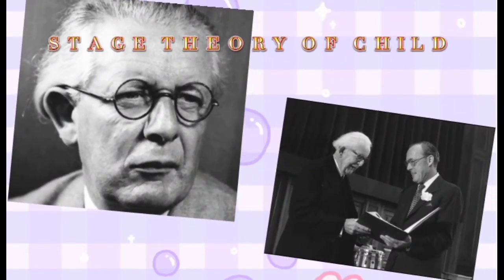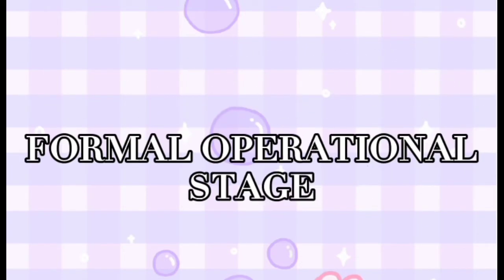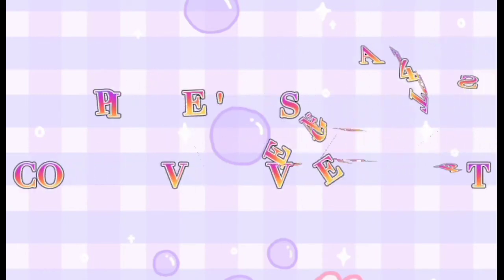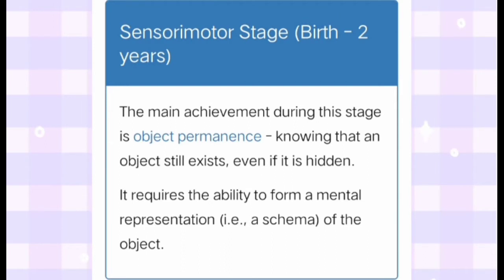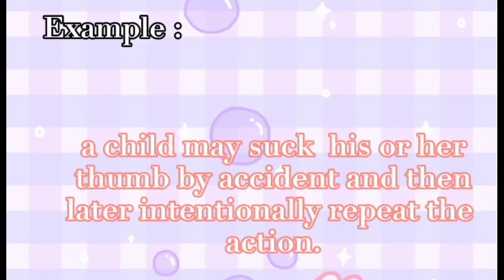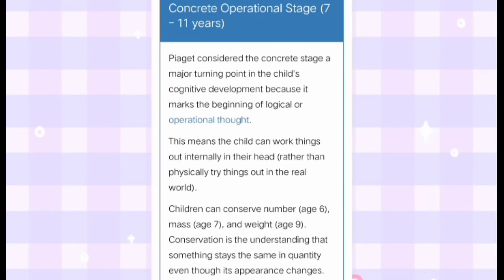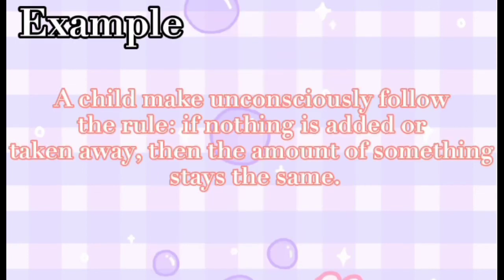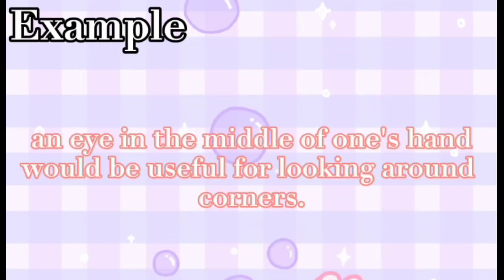JEANPIAGET'S COGNITIVE THEORY (wave 2)